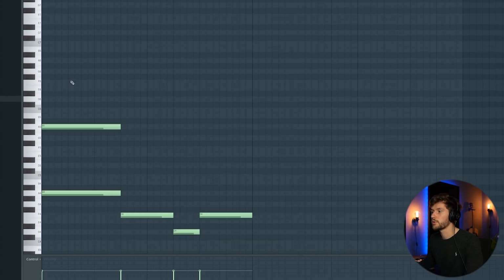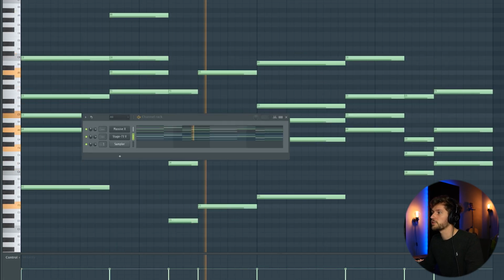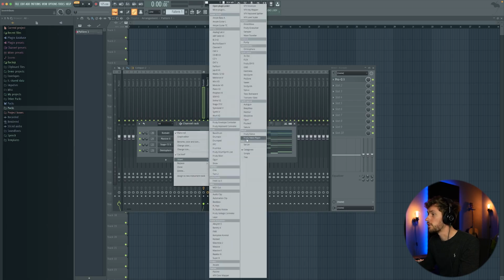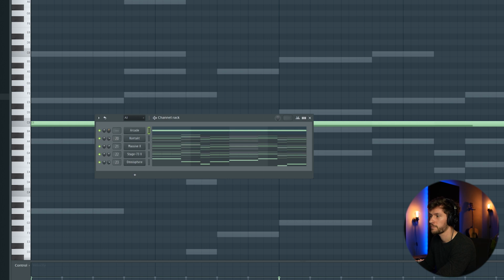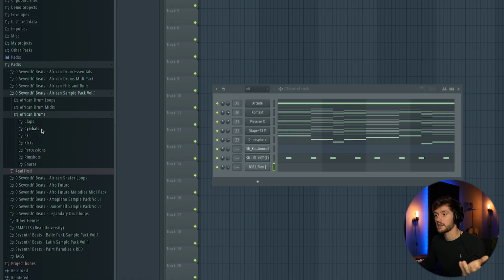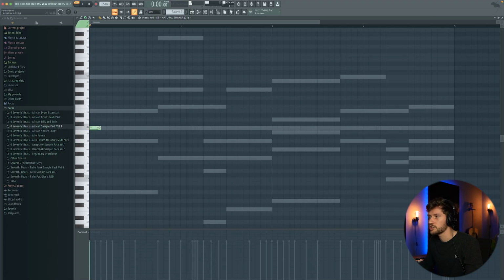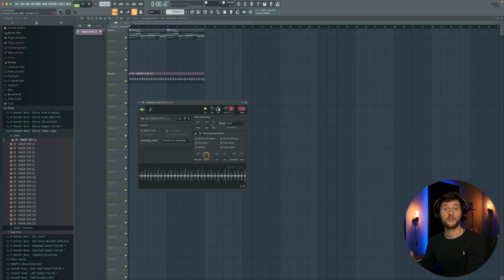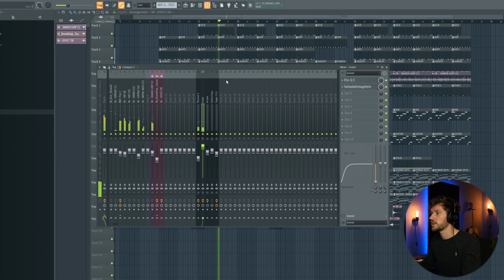Making Complex Afrobeat From Scratch (Mr. Eazi, Yxng Bane, Burna Boy, Tems, Omah Lay) | FL Studio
In this video I'll be showing how to make an complex afrobeat from scratch which is inspired by Mr Eazi, Yxng Bane, Burna Boy, Tems and Omah Lay. Enjoy!

Timestamps:
00:00 Intro
00:50 Chords
02:05 Chords #2
02:55 Guitar
03:25 Chords #3
04:10 Vocal
05:00 Effects
05:40 Drums
08:05 808
08:45 Shakerloop
09:20 Final arrangement
12:20 Outro